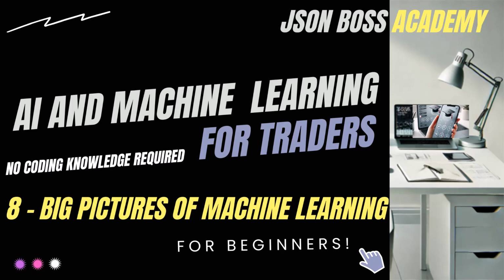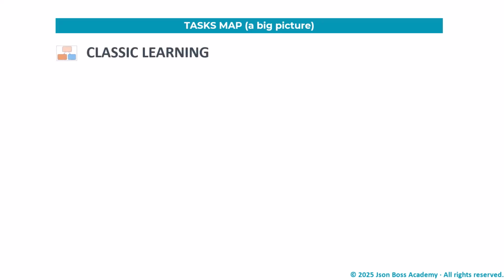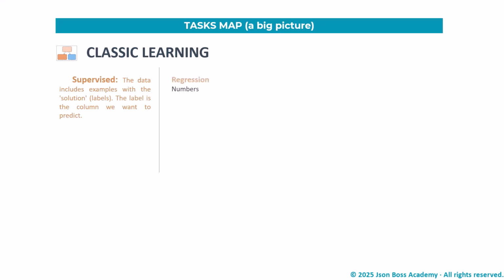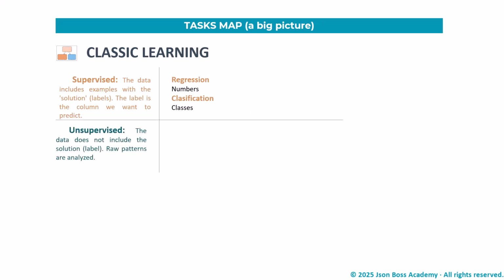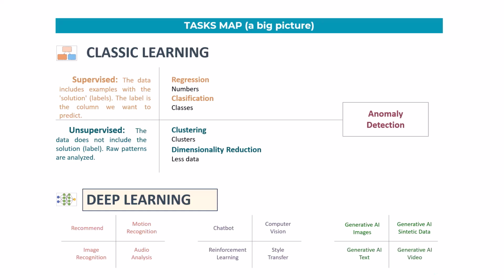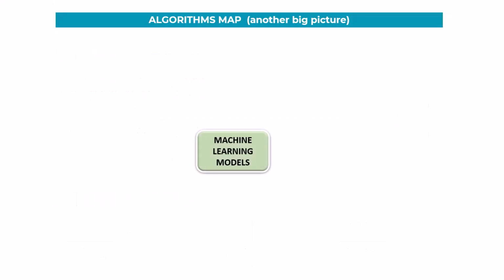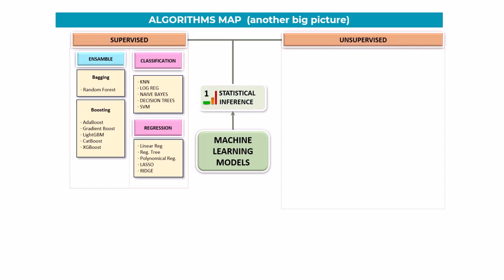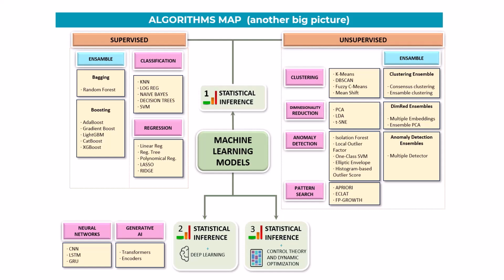8 As a Trader youu'll need these Big Pictures of Machine Learning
As a Trader youu'll need these Big Pictures of Machine Learning